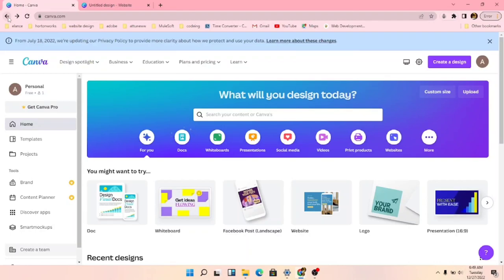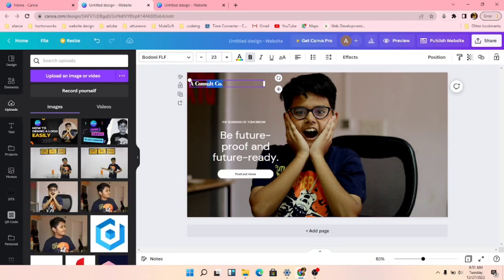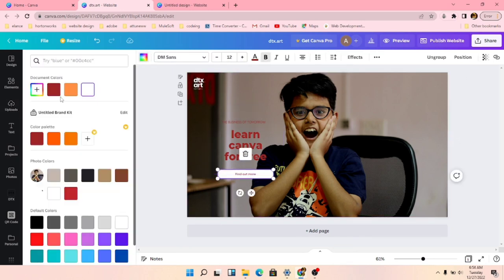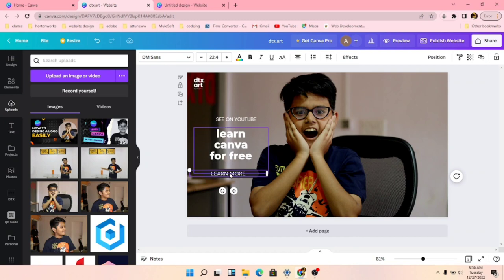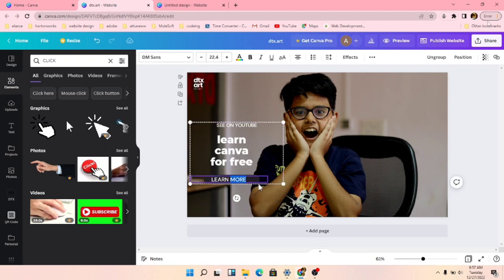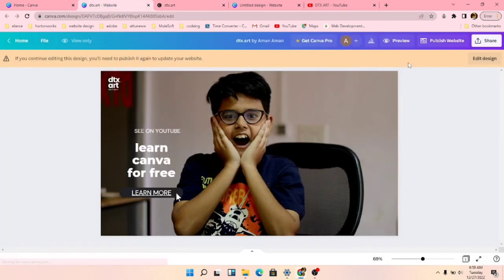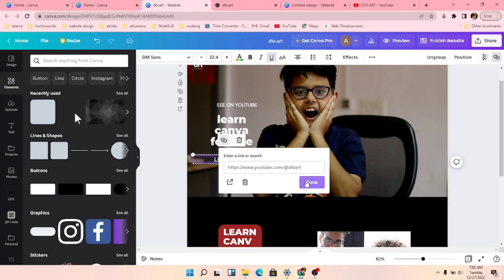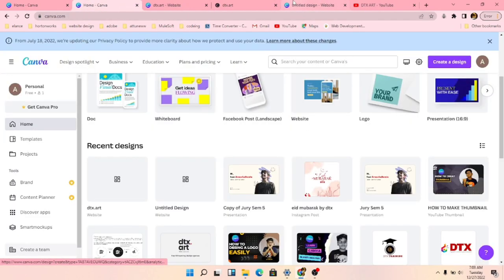How to Create a WEBSITE in Canva for 2023 | DTX ART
Hey Everyone, welcome to DTX ART. This video is a guide for you to get the maximum value out of this channel.

DTX ART at the time of uploading this video is around 1 years old. My name is Aman and I teach Graphic Design, Video Editing, Motion Graphics and many other things related to media.

You can learn many softwares in a systematic sequence which is created in form of PLAYLISTS on this channel. Every video is so detailed that you might not need to ask a single question. Still if you want to ask any question, you can ask that in same video's comment box. I will definitely reply your query if you are a subscriber and if I can see that.

My name is Aman Laliwala, and I am a seasoned Graphic Design Trainer having experience of 4+ years. I've started this training for anyone who wants to learn Graphic Designing for FREE in a professional way.

Topic Covered in This Video :
How to Create a WEBSITE in Canva for FREE
😎How to design RESPONSIVE WEBSITE IN CANVA 😎| Canva Website Design Tutorial 2022
New Canva Sites 2022🔥Create your Responsive WEBSITE with your DOMAIN [BETA]
How To Create A Free Website with Canva in Minutes!
Create a Website with Canva in 5 Minutes | Tip Talk 01
How to Make a Website with Canva | A Step by Step Guide